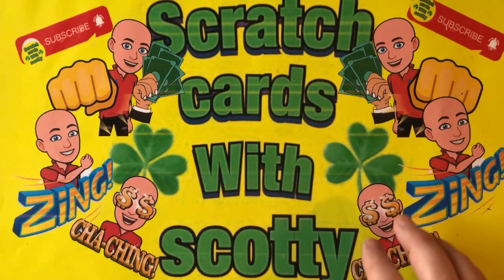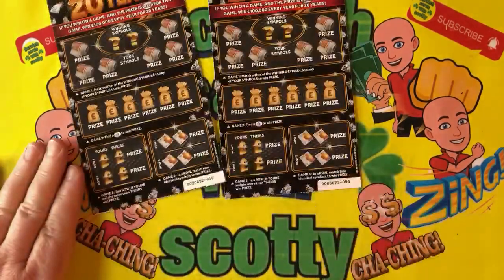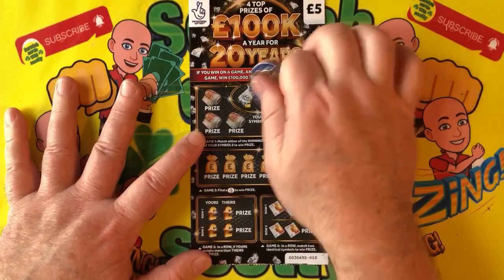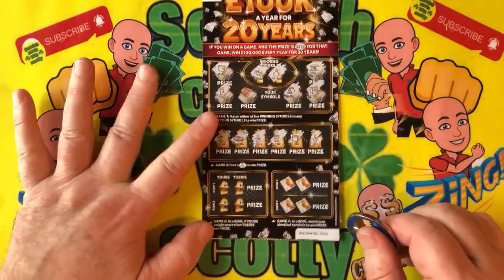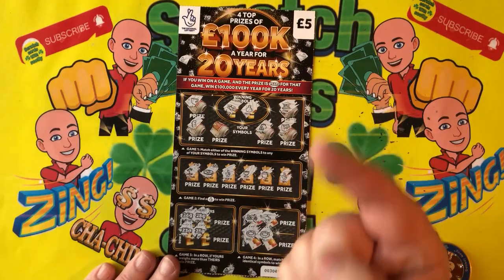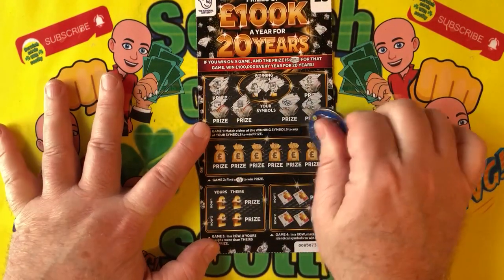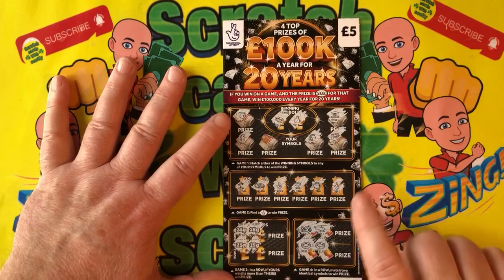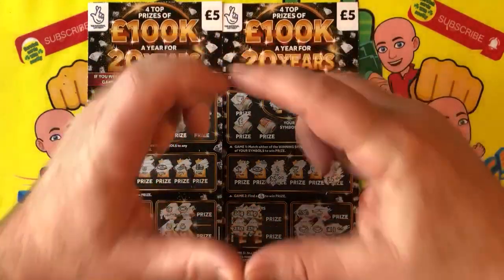New Season £5 Scratch Cards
The purpose of this channel is not to advertise or promote gambling. I just enjoy sharing my experiences playing scratch offs.

These videos are intended for 18+ only. If you have troubles with gambling, please seek help. Know your limits and use a predetermined budget only.

This requirement is part of the FTC's attempts to make sure that consumers are presented with as much accurate information as possible when making decisions about their purchases.